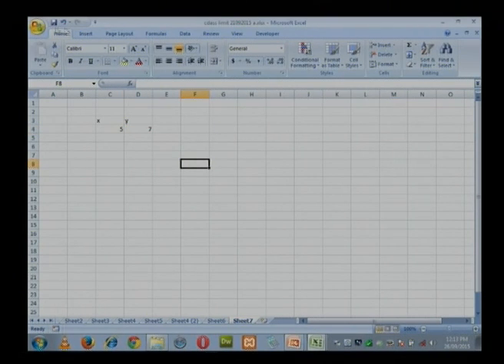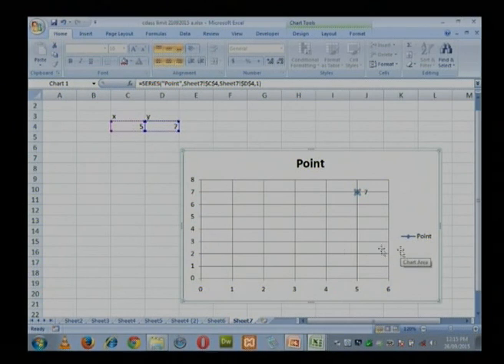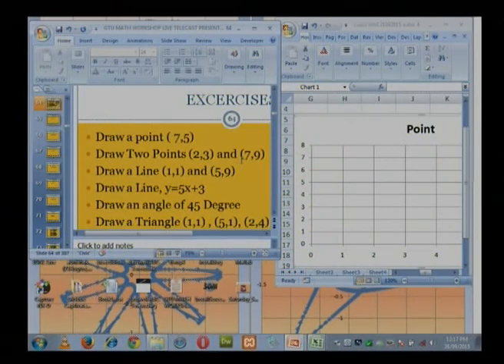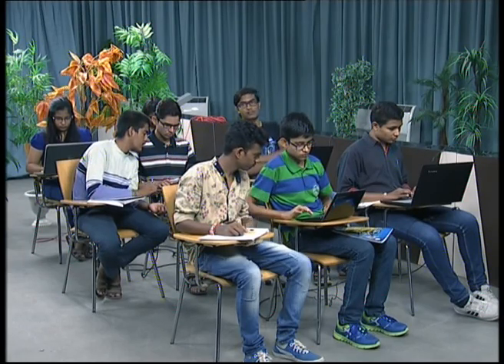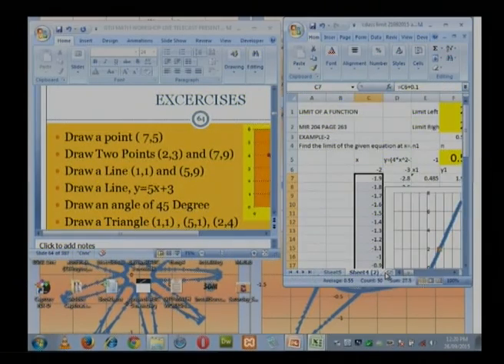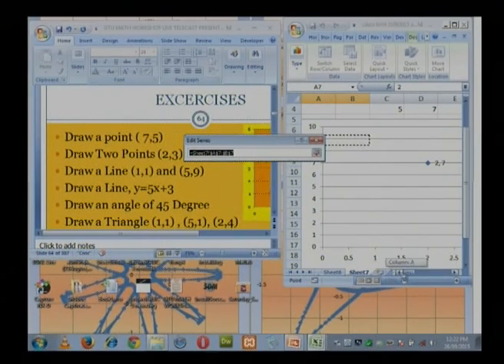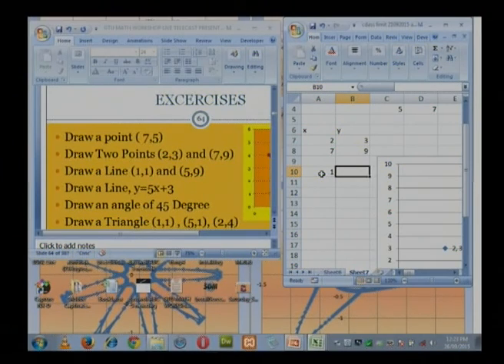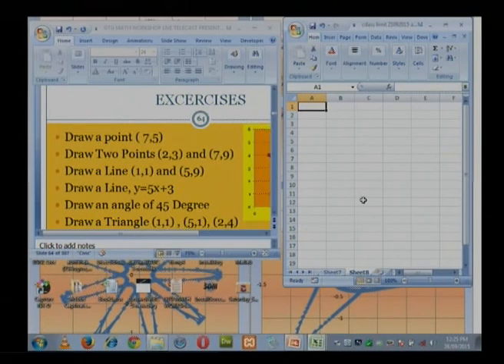Chanchal Dass 3rd Saturday of MATH SATURDAY SERIES EXPERIMENTAL PILOT PROJECT Day 3 Session 4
Ahmedabad- 3rd  Saturday of "MATH SATURDAY SERIES" EXPERIMENTAL PILOT PROJECT FOR
1st YEAR DEGREE ENGINEERING STUDENTS FOR
CALCULUS (Subject code: 2110014)
BY GUJARAT TECHNOLOGICAL UNIVERSITY
Under its Initiative “Active Learning”- Day 3 Session 4